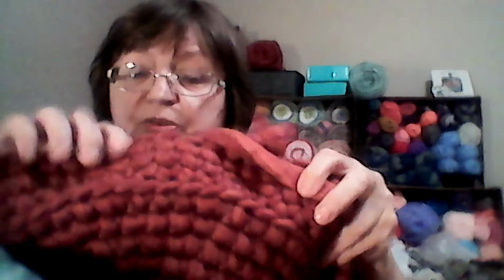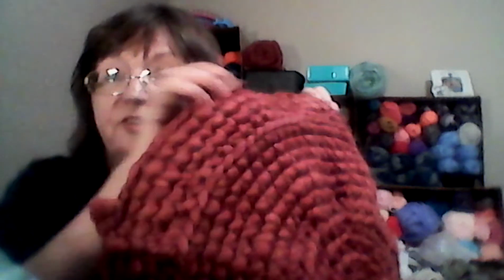The Twelve Cast Ons: A Large Basket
Lottie Krol
401 E. Mulberry #3
Chatham, Illinois 62629